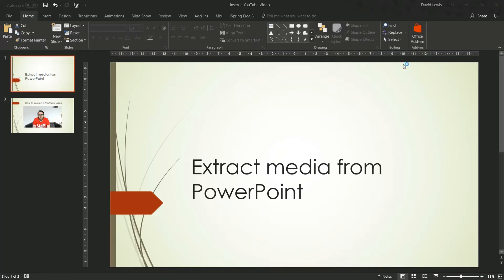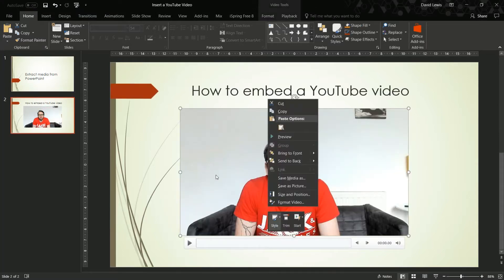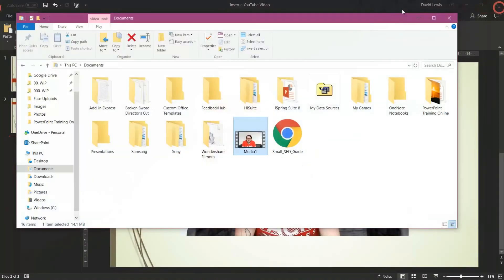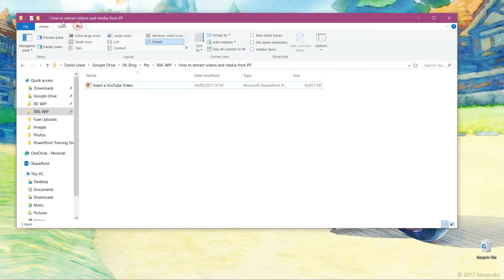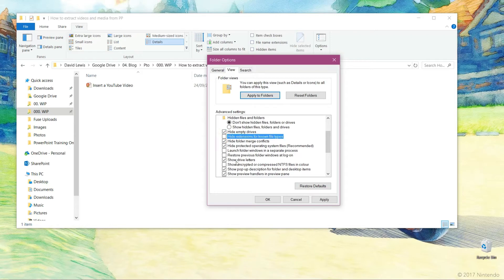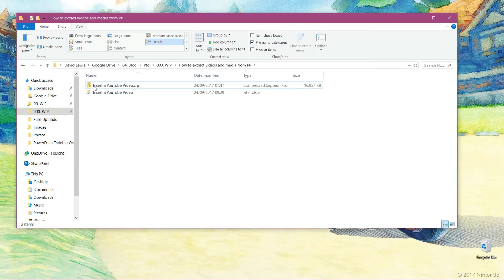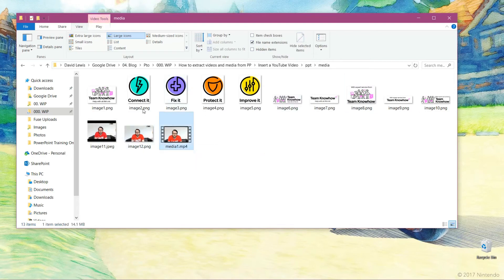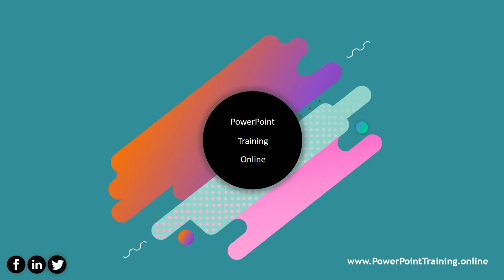How to extract video and media from PowerPoint